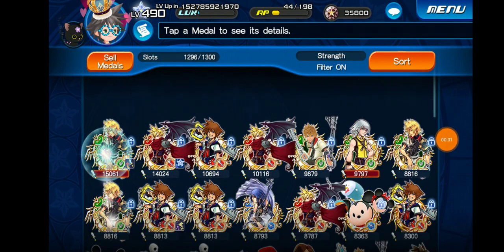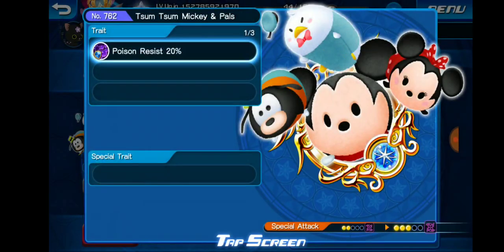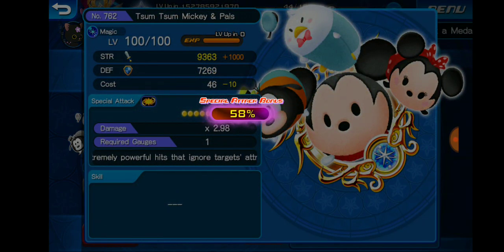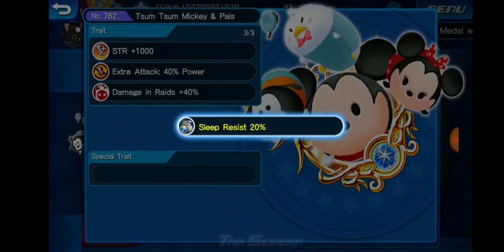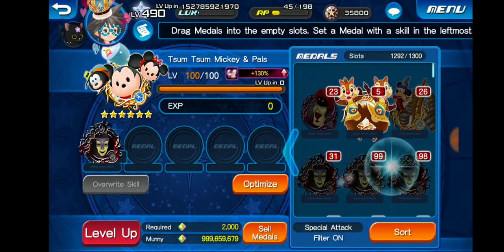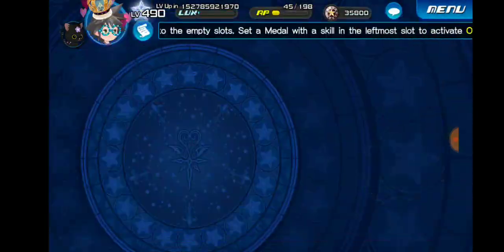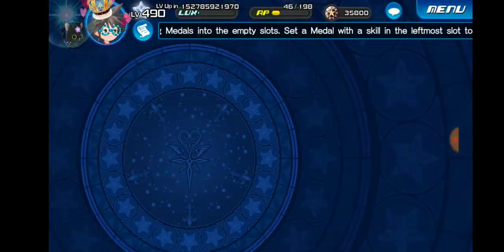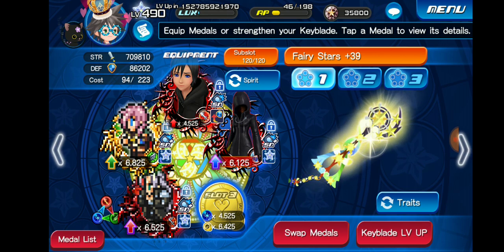Tsum Tsum Traits and Forgetfulness - KHUx